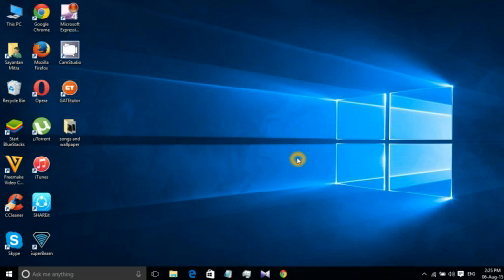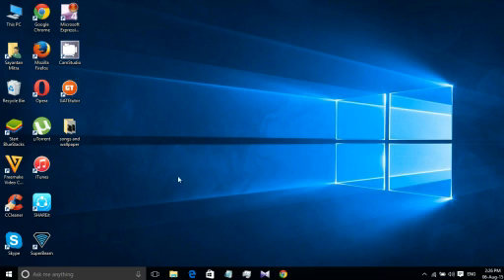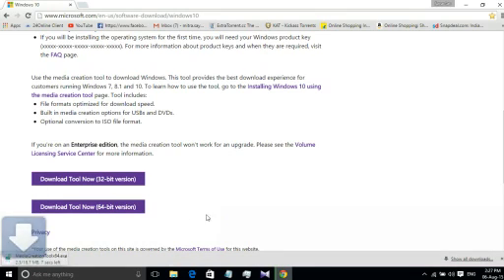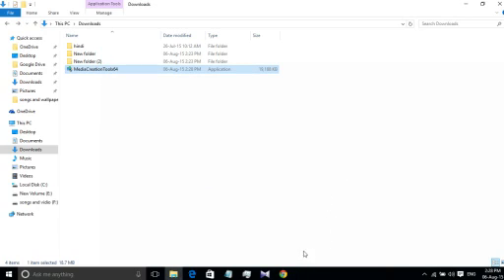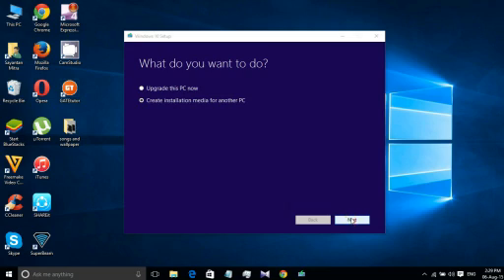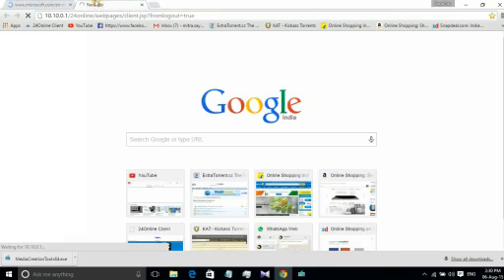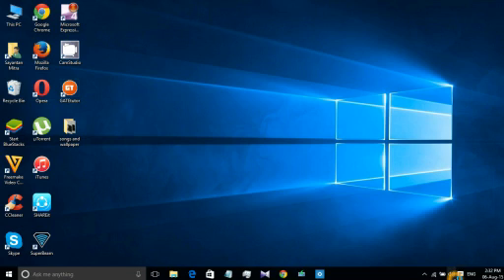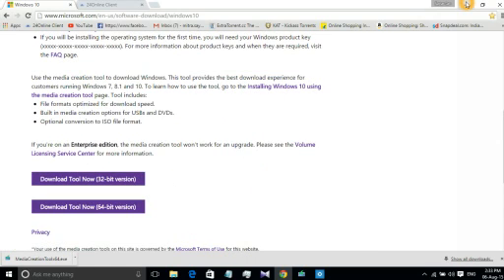How to upgrade to windows 10 from windows 7/8/8.1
sorry for bad quality video.